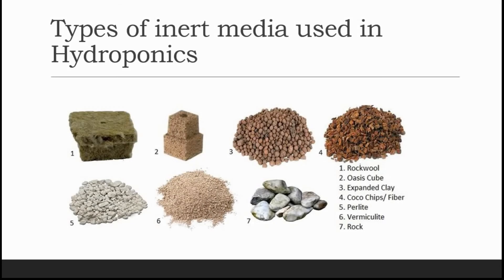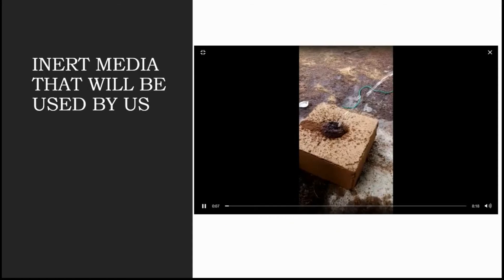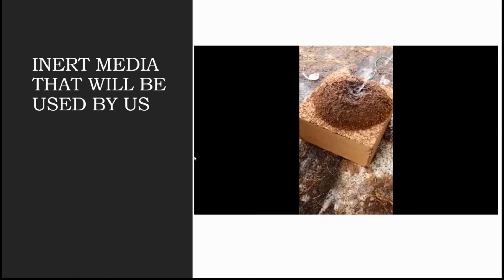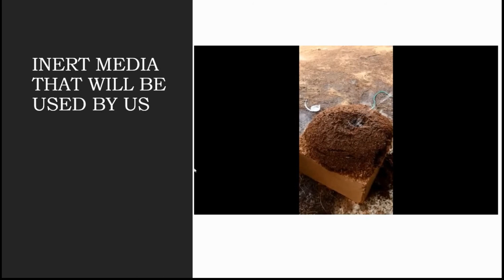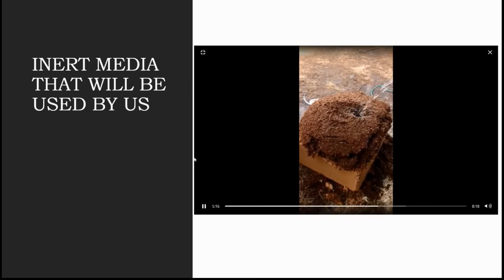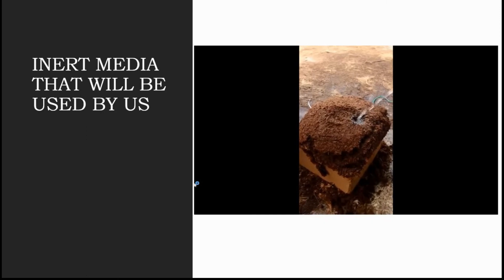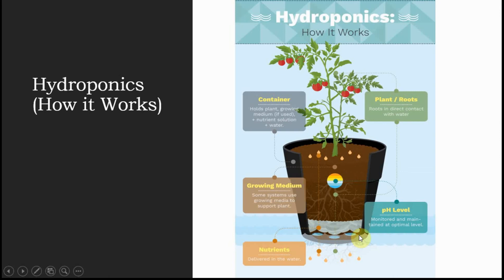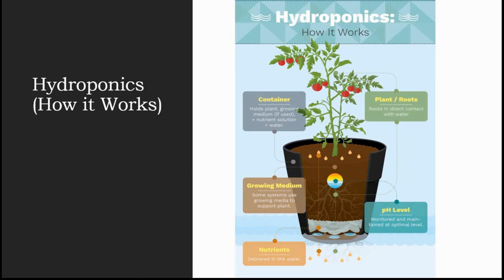7. Types of Inert Media used in Hydroponics(Jyoti Hydroponics Farm)